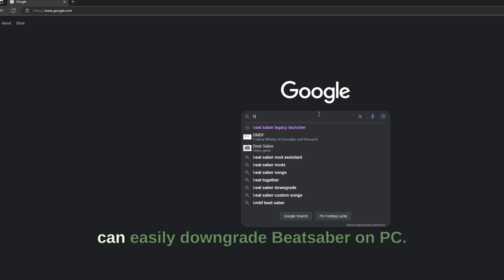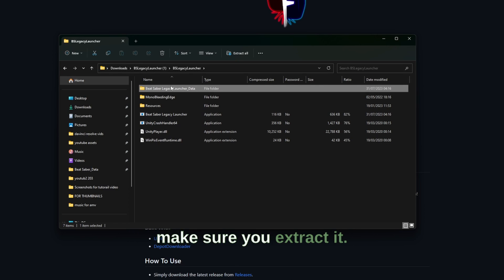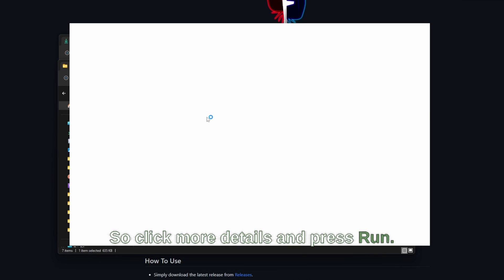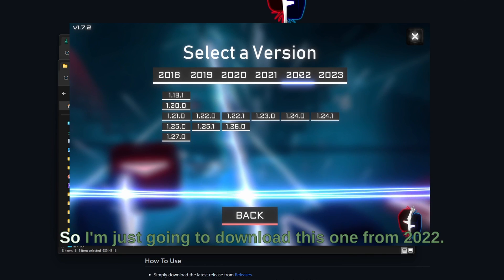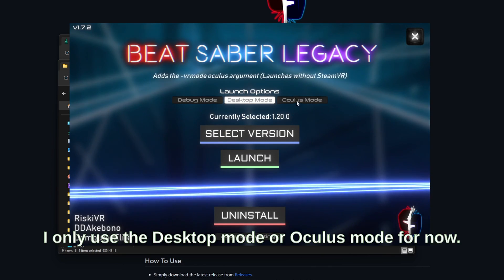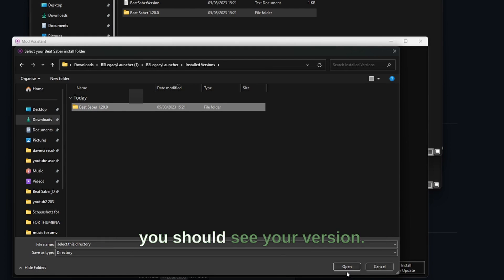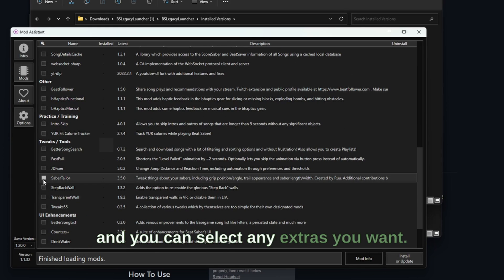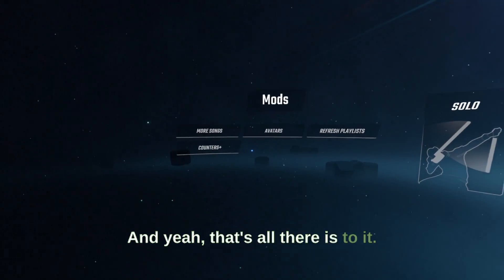Beat Saber - How to Downgrade Beat Saber Version - Installing BSLegacyLauncher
Recommended downgrade version: 1.19

timestamps:
0:00 Intro
0:12 Installing Legacy Launcher
2:19 Selecting correct installation folder and game version on Mod Assistant